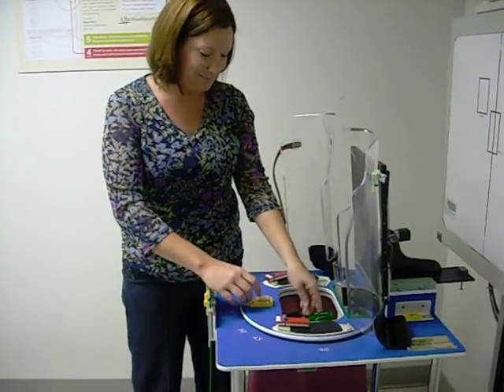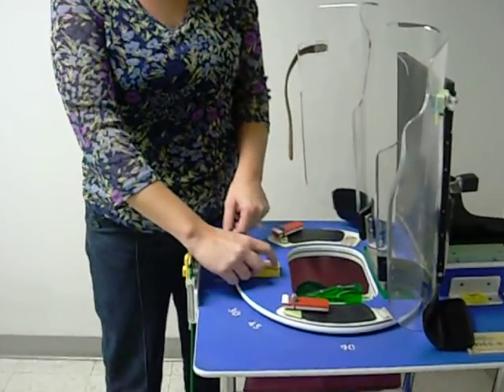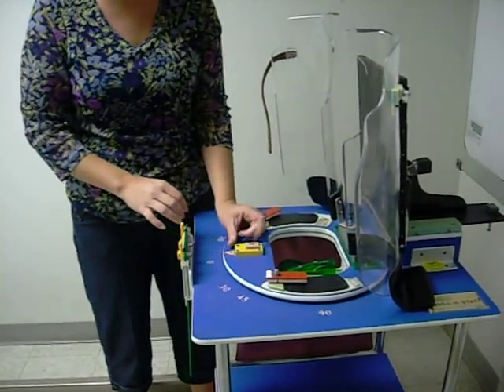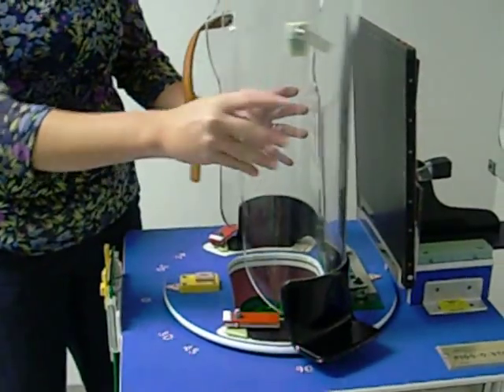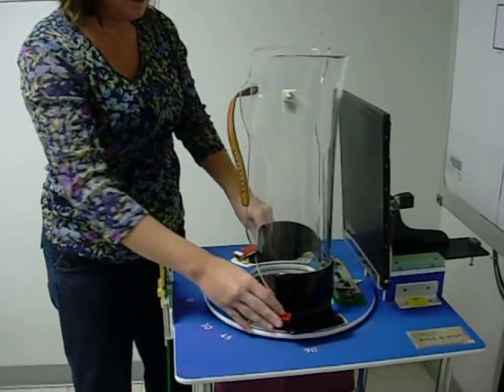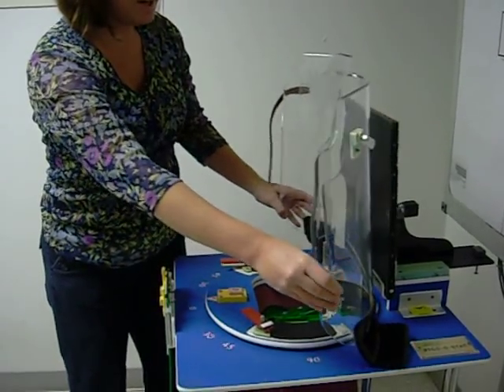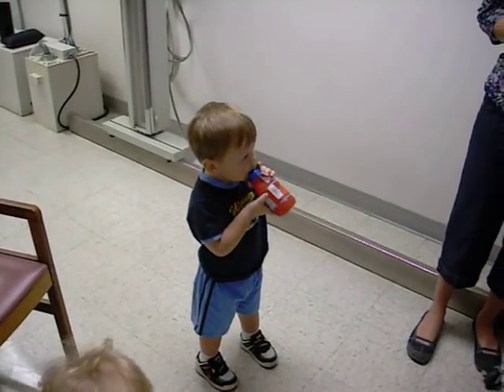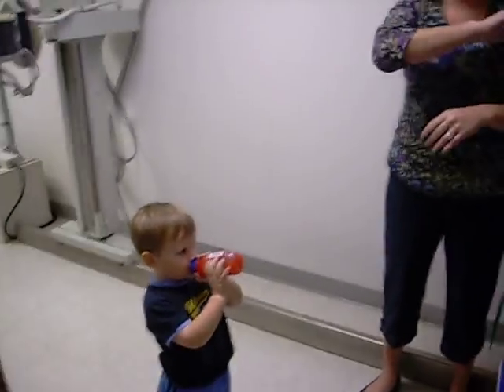Brody Pigg-O-Stat - Part One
Part One of the pigg-o-stat demo